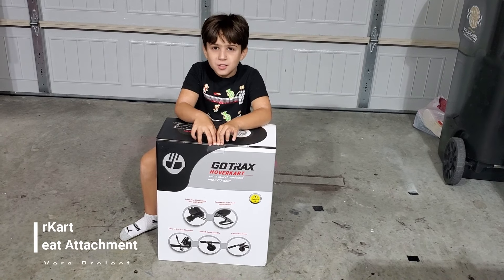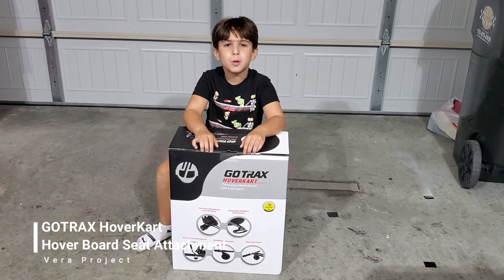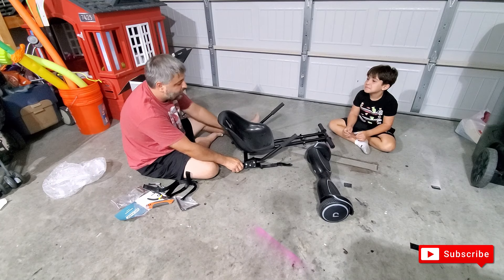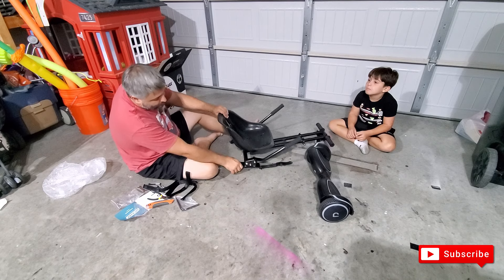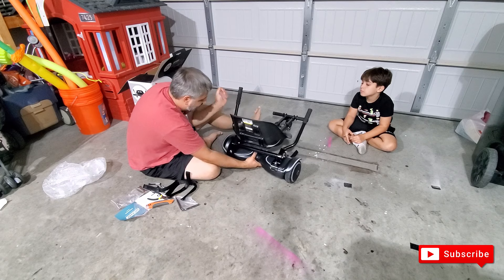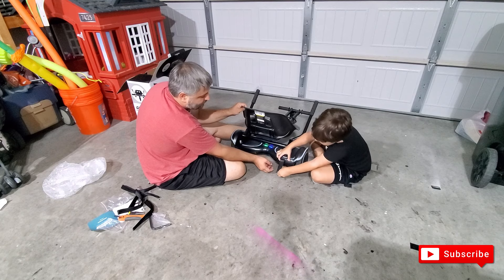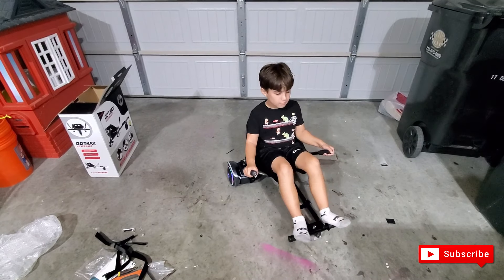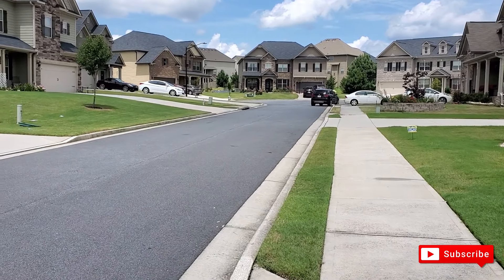GOTRAX HoverKart - Hover Board Seat Attachment - Hoverboard Accessories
=== Product Links ===

=== Tags ===